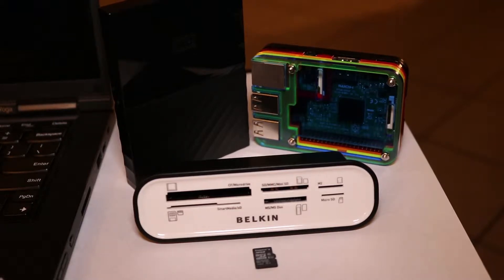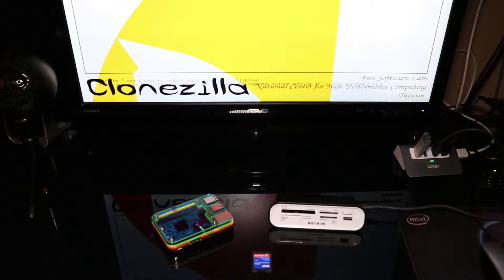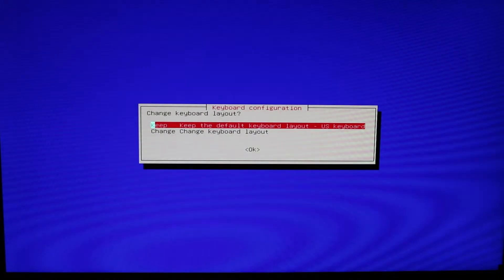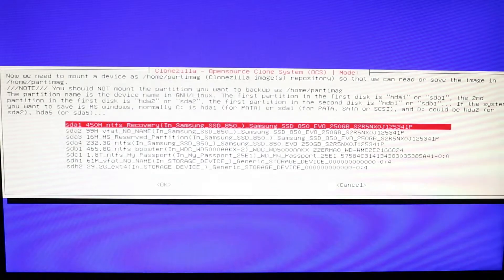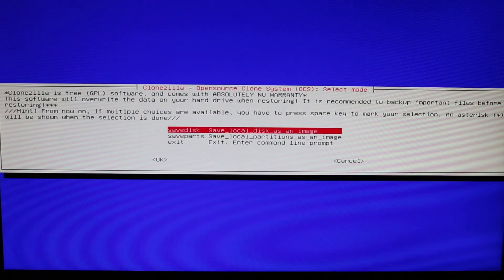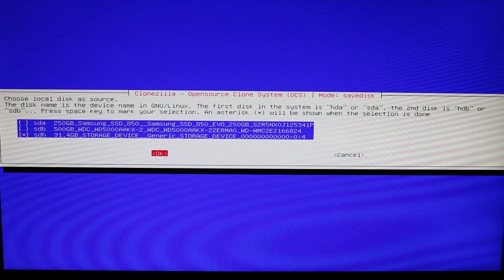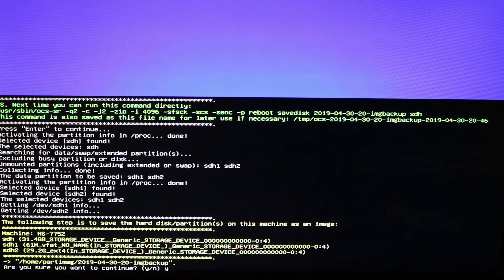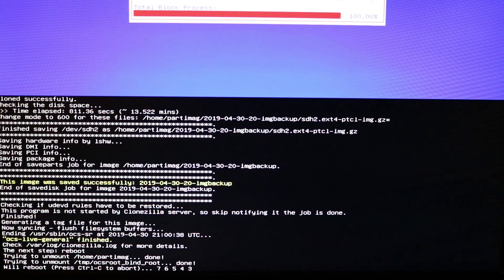How to backup Raspberry Pi using Clonezilla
Welcome to Bazzar Repairs. A channel dedicated to the testing, review, and repairs of various devices and electronics.